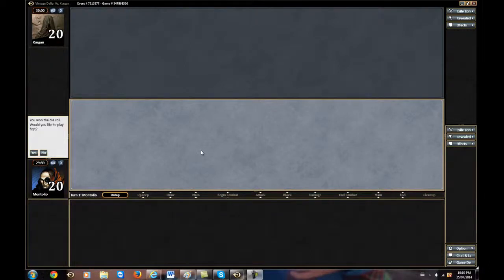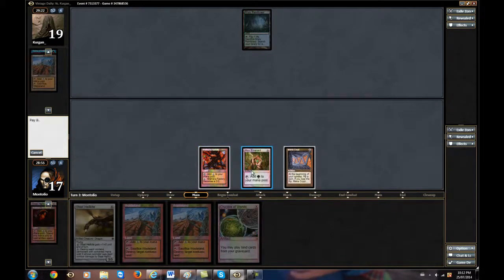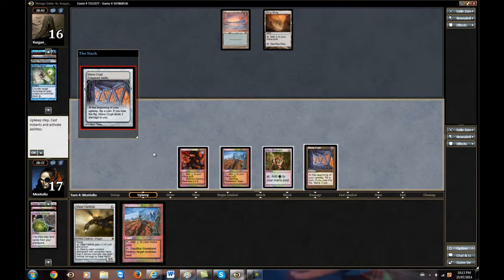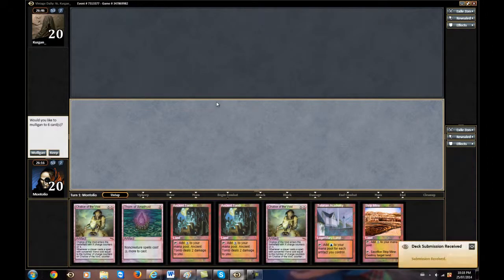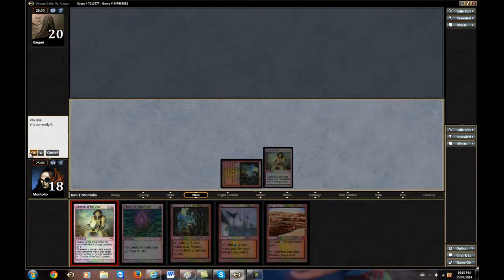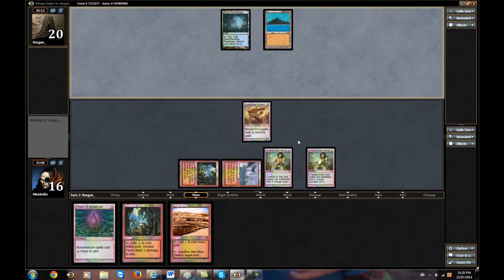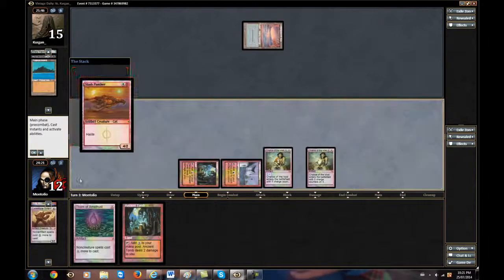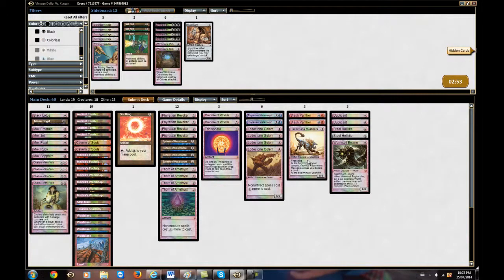Vintage DE July 25'th Round 2 Montolio versus Kurgan